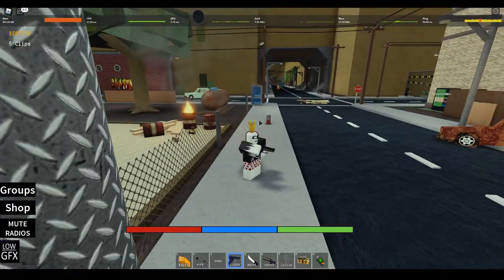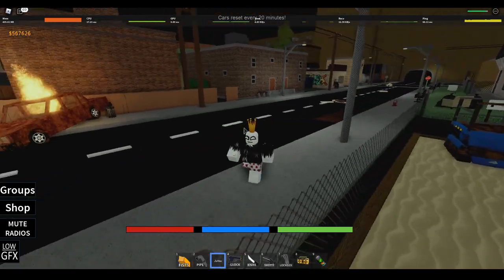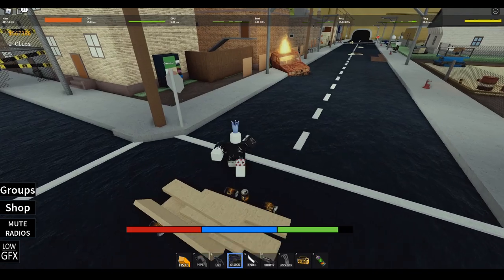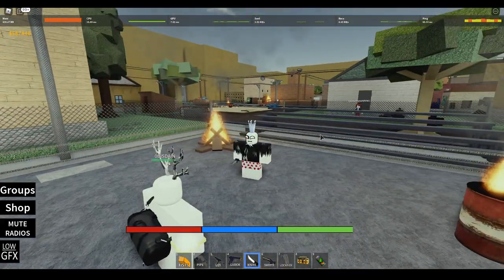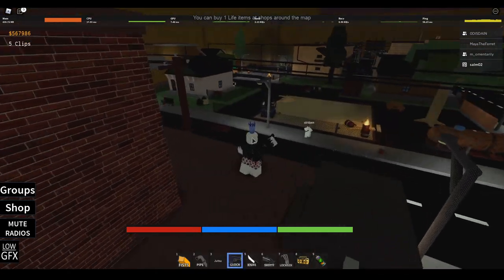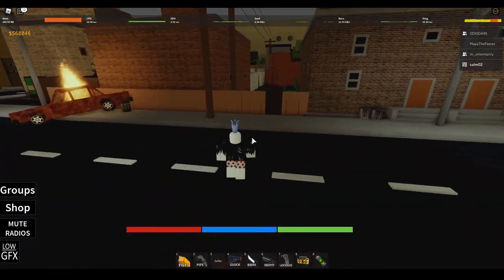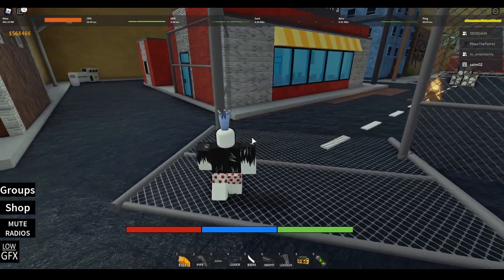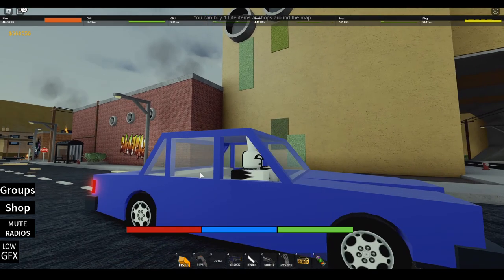Roblox The Streets (Tips and Tricks)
V TIME STAMPS LISTED BELOW! V
0:32 - Gun tips/tricks
7:50 - Melee tips/tricks
10:00 - Explaining vest
11:39 - Parkour tips/tricks
22:21 - How to find out hat hitboxes